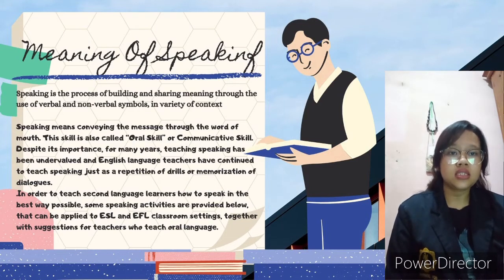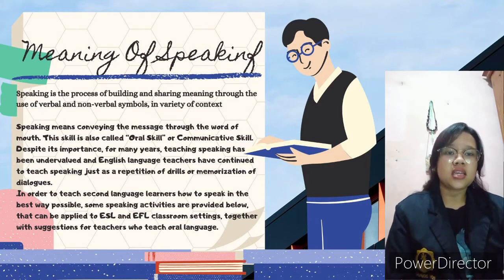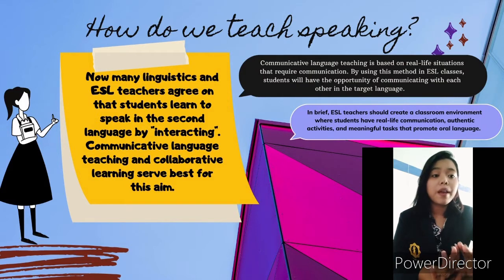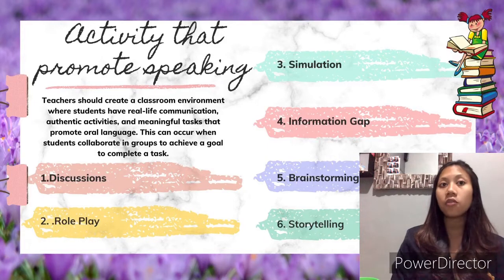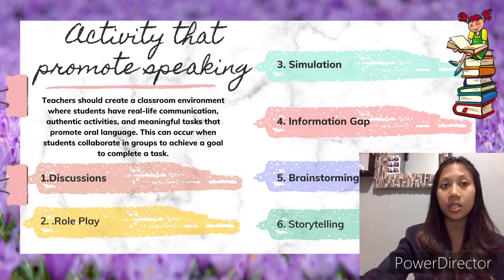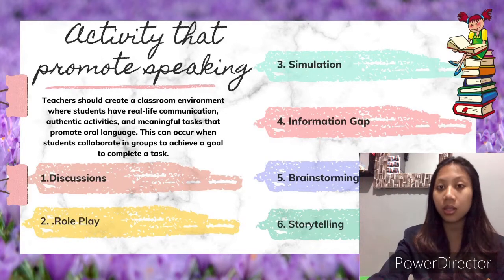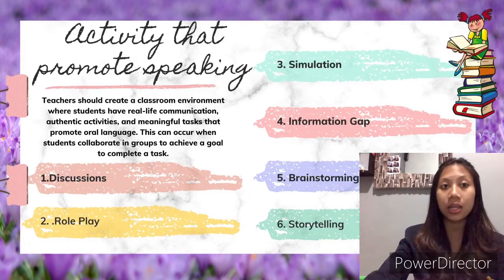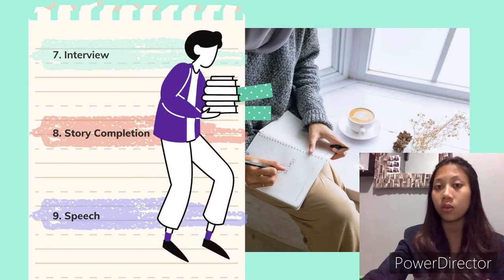Teaching Speaking (Group 8)